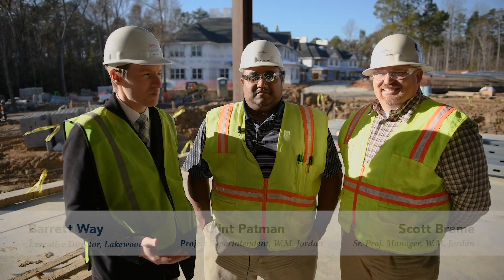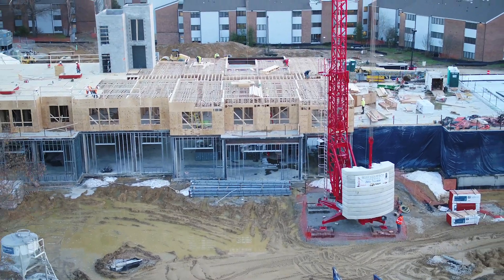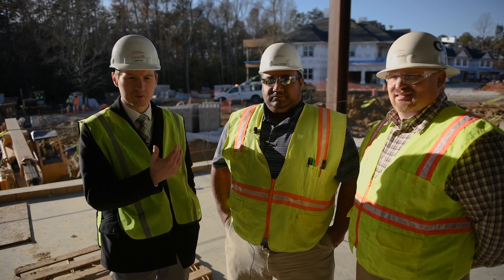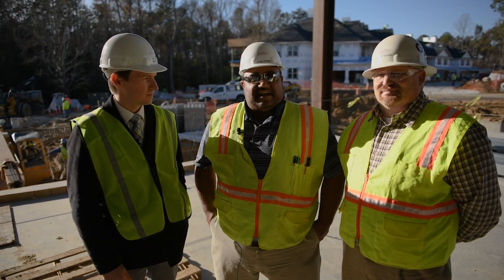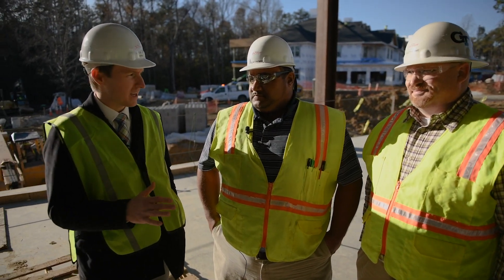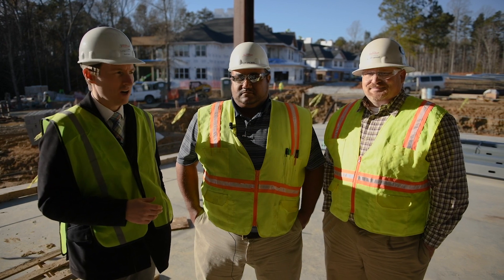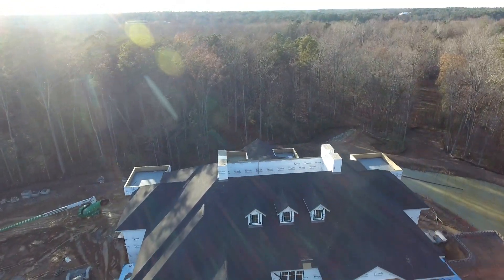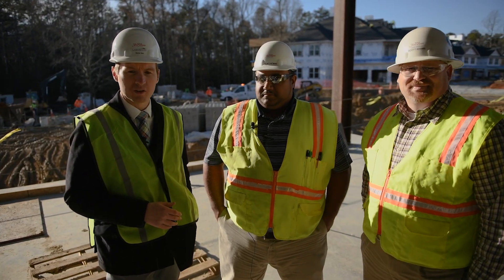Lakewood Expansion Update, Dec. 19, 2018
The progress on Lakewood's expansion is amazing, especially given the record rainfall this year. In this episode, Barrett, Scott and Clint provide a view of what will be the new aerobics area and offer a glimpse of the soon-to-be pool.